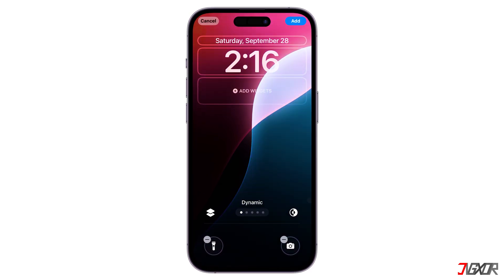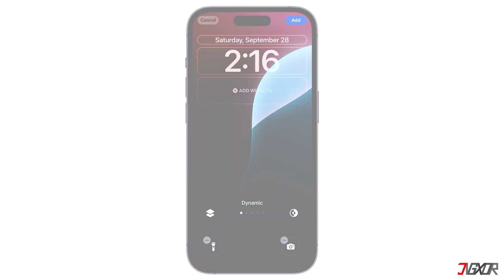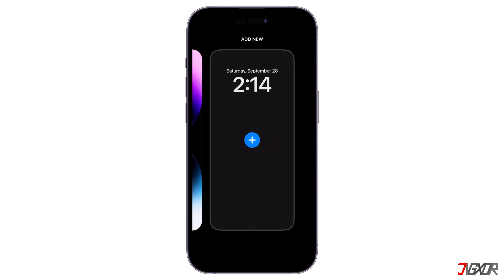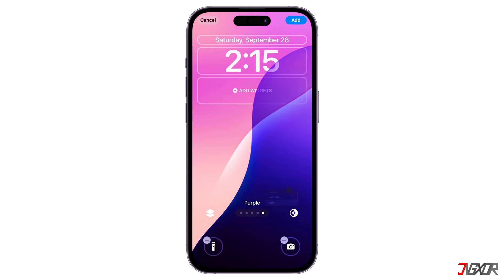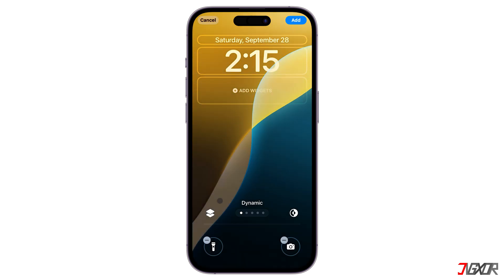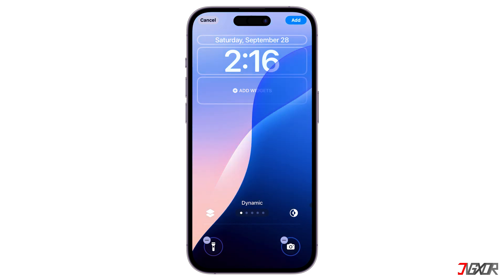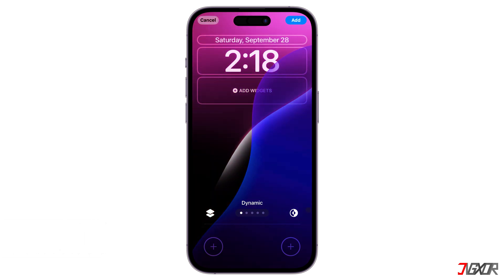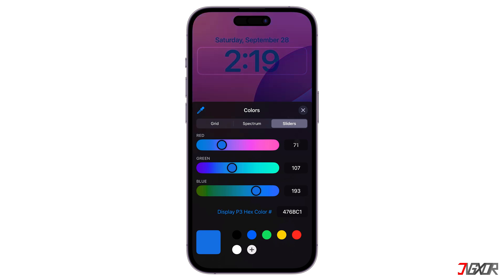How To Customize iPhone Lock Screen in iOS 18! [3 Best Tips]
The iPhone Lock Screen in iOS 18 is a beautiful and functional way to access your device. The lock screen now features a dynamic wallpaper that changes throughout the day, customizes the lock screen buttons to remove them entirely, and designs the clock with so many options. In this video, I’ll show you the steps to create a lock screen that reflects your style and preferences. Yours Jigxor

Timestamps:
00:00 | Customize Wallpaper
01:38 | Lock Screen Buttons
02:09 | Clock Customization

Video: 1098